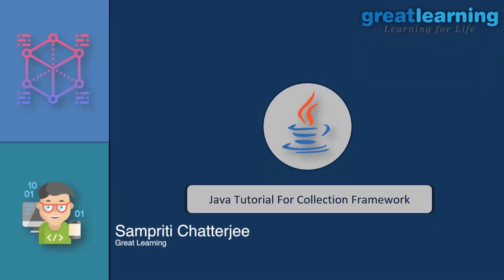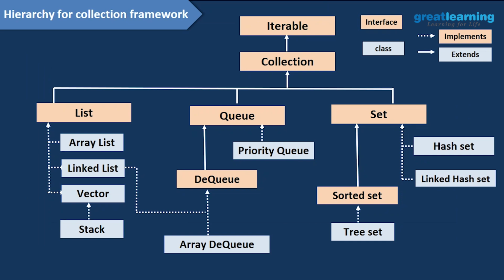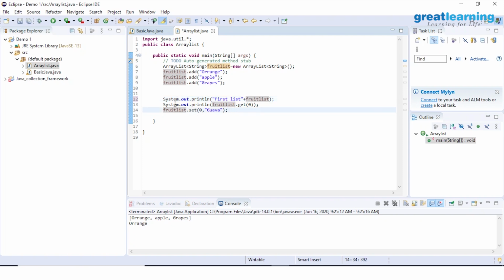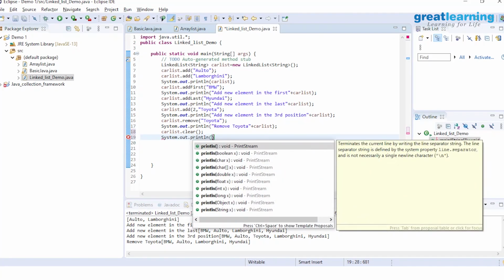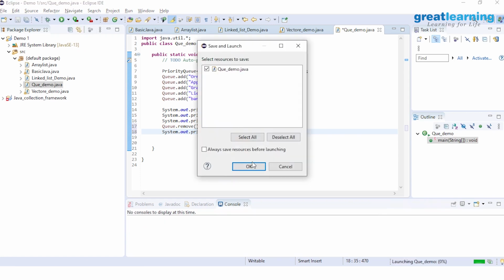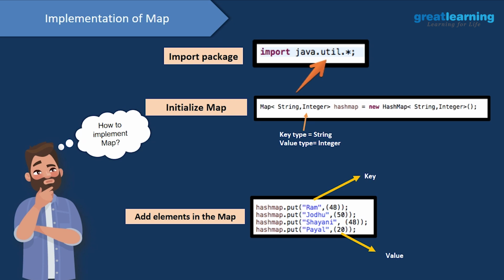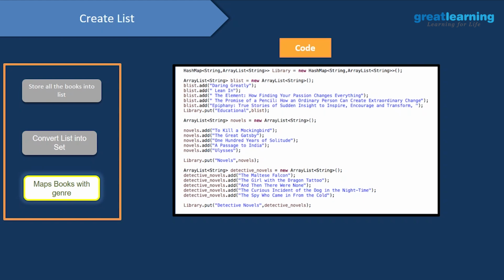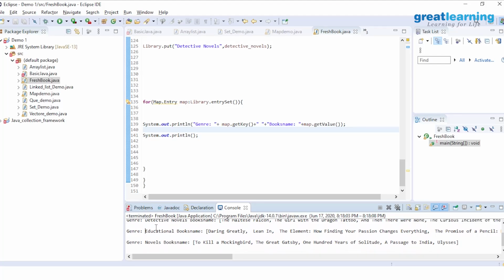Collections in Java | Collection Framework in Java | Learn Java | Great learning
🔥 Get your free certificate of completion for the Java Programming Course, Register Now

In this video (Collection Framework in Java) we will discuss about the most popular collection framework in Java and also cover the basics of Java that are required! So, if you’ve just finished learning the basics of Java. The question now is, what do you do now? How can you continue to keep developing your coding skills using Java? This video will answer each and every question that you may have on your mind.

It will give you some inspiration and ideas about Java and its applications. In the future, you can get started working on a new Java project and apply your knowledge of Java you learned here on some advanced projects. In this tutorial, we will learn about what is collection framework,  why do we use then, and in the end, we will cover an end to end project to cover all the concepts

Following pointers will be covered here:
00:00:00 → Introduction
00:00:46→ Agenda
00:01:44→ what is Java?
00:03:16→ History of Java
00:09:46→ Installing Java
00:15:12→ What is the collection framework?
00:15:12→ Hierarchy of Java the collection framework
01:45:00→ Project using Java collection framework